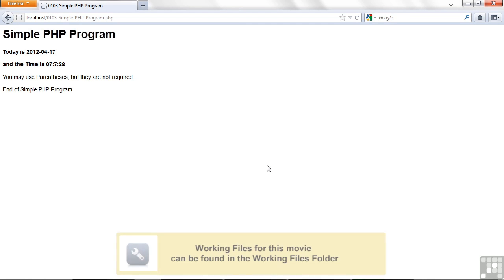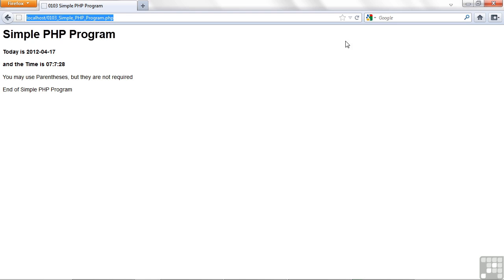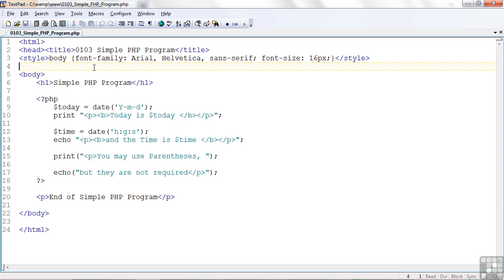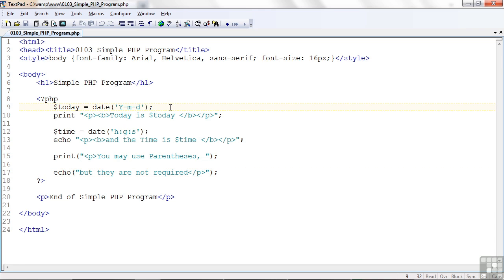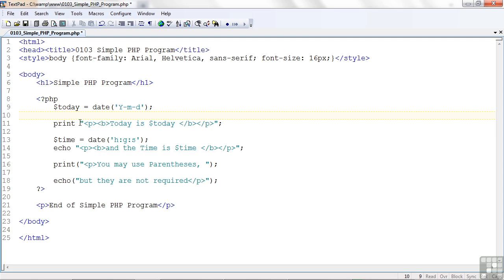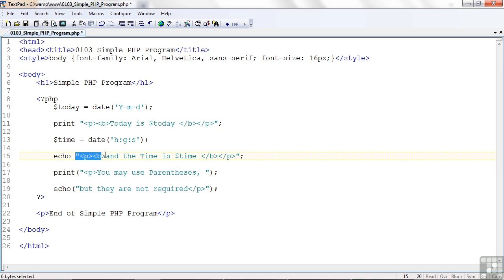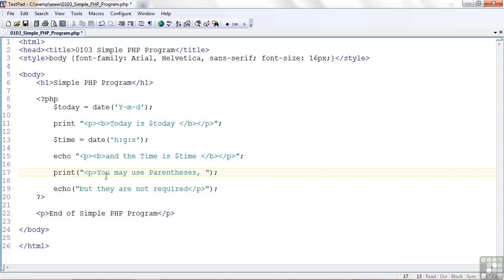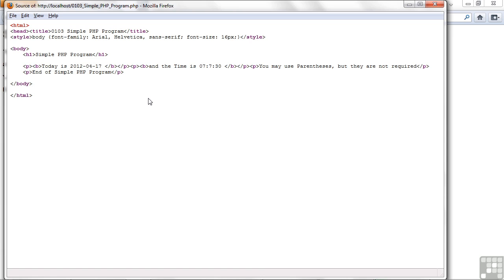Part 3 Simple PHP Program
upcoming searches:
html tutorials for beginners
css tutorials
javascript tutorials
php tutorials
php tutorials for beginners
advanced php tutorials
java tutorials